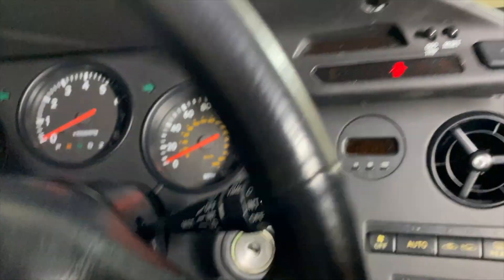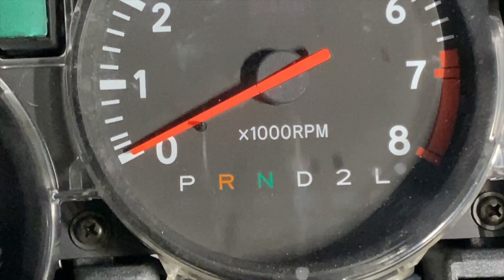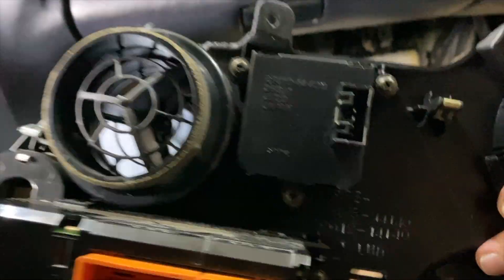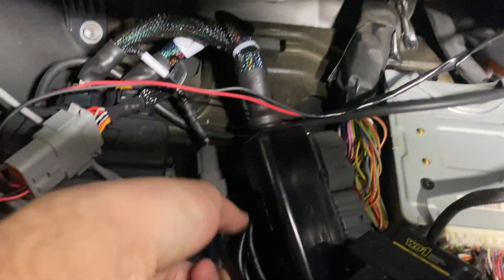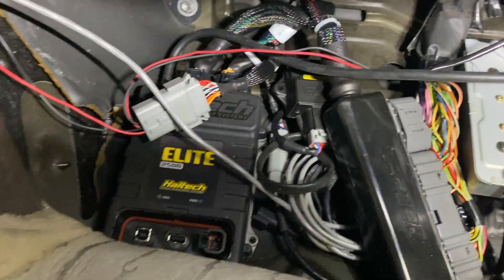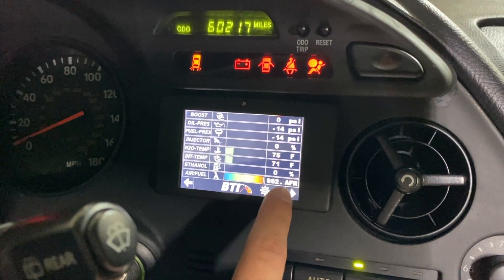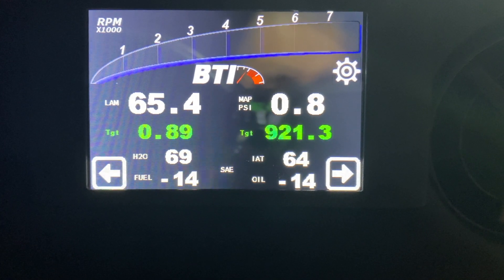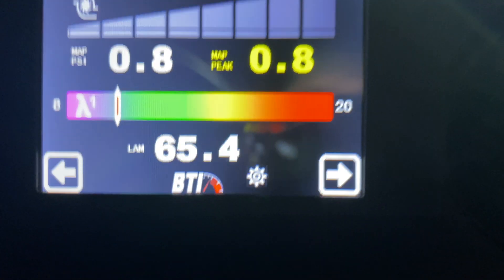BTI Gauge Install into MKIV Supra, Haltech ECU install COMPLETE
The final part of the Haltech Elite 2500 ECU install series is here! Watch how easy it is to install this great product